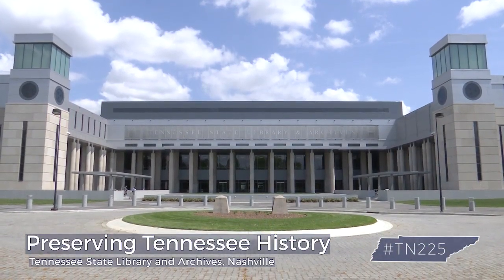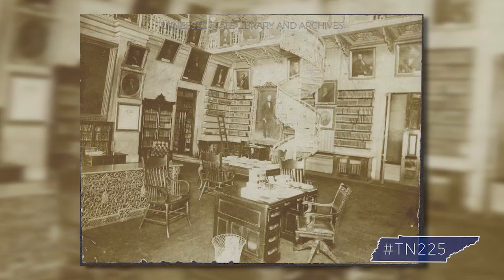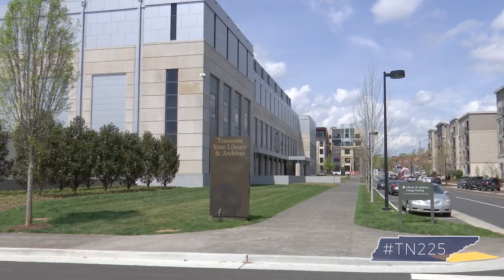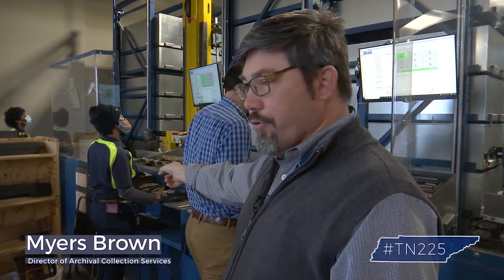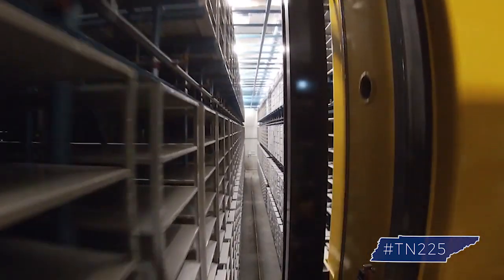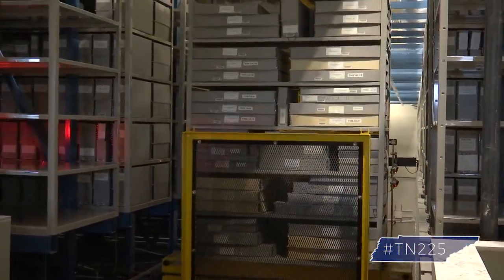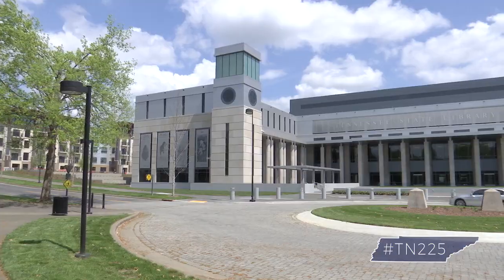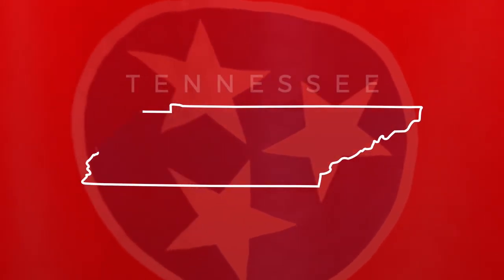Preserving History: Tennessee State Library and Archives Debuts New Building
It's 165,000 square-feet and three stories tall, but inside you'll find more than three stories. You'll find the history of Tennessee.